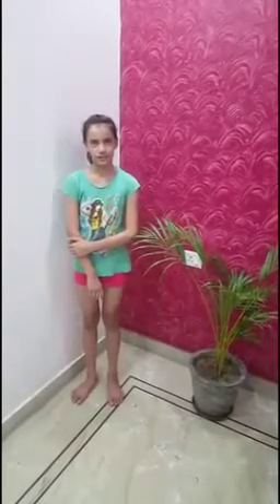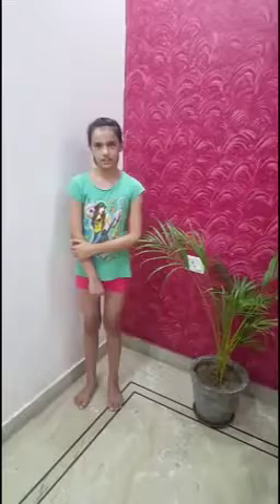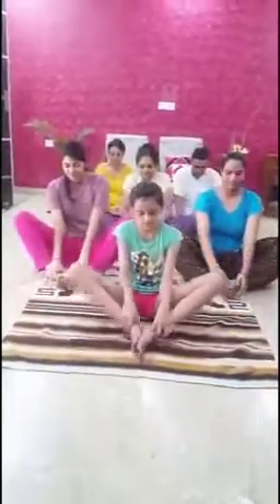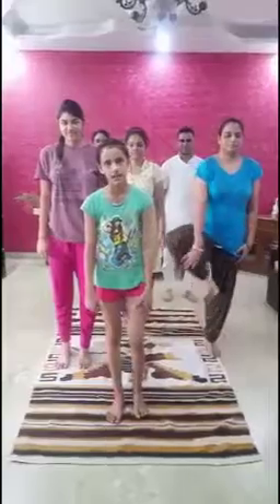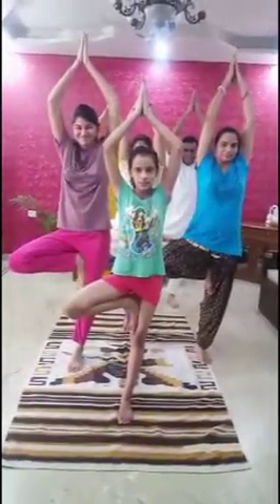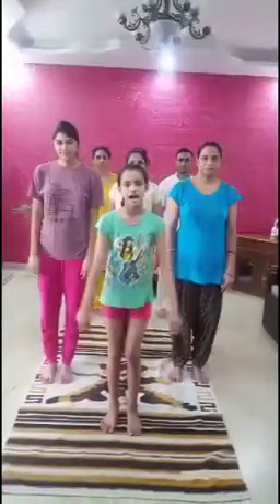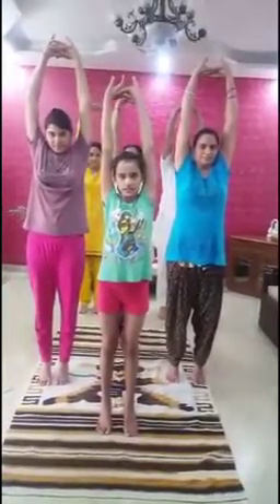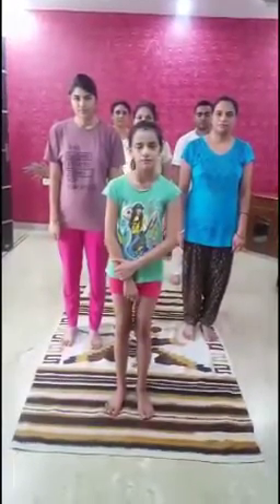Yoga with family by Swastika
Yoga done with family memebers by Swastika of class 6-A